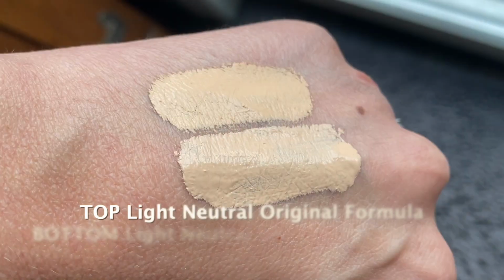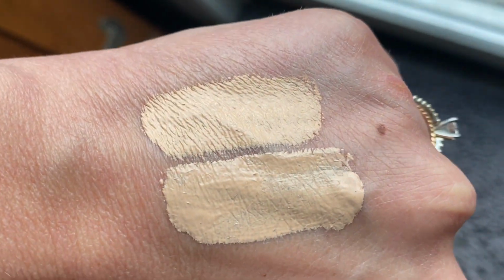SHAPE TAPE ULTRA CREAMY CONCEALER | Review and Wear Test on Dry Skin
Here is my full review of the Shape Tape Ultra Creamy Concealer. I have worn this many times now and wanted to give you my thoughts. I'll be showing you an application and full wear test. Coming out of Winter I consider myself a dry skin type...and with my increased retinol dosage this was a perfect time to see if Tarte's claims are true!

My live Side By Side Comparison with the Original Tarte Shape Tape Concealer:

SAVE SOME 💵💵💵
Save 10% on Aether Beauty using the code KEEPBEAUTYREAL